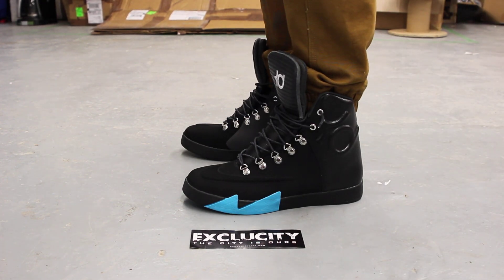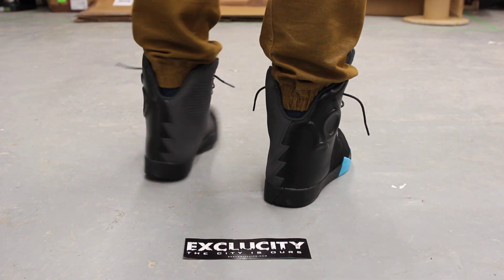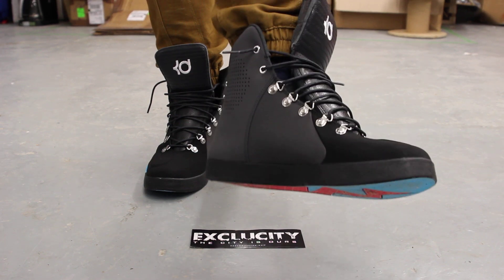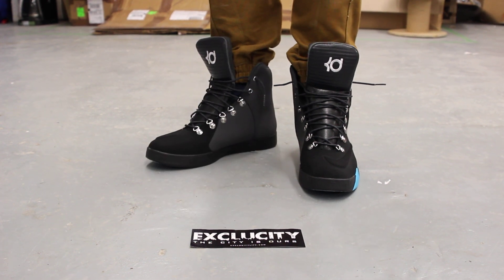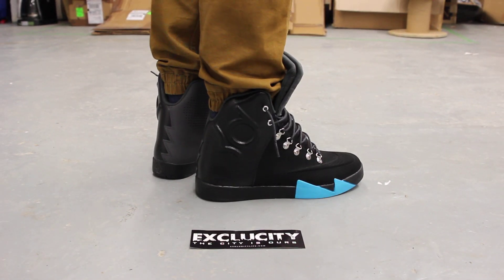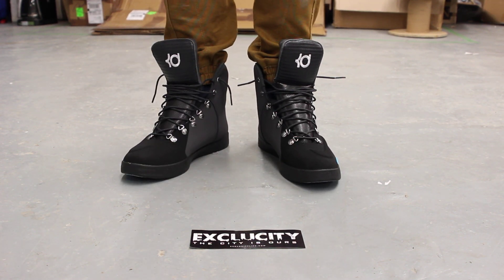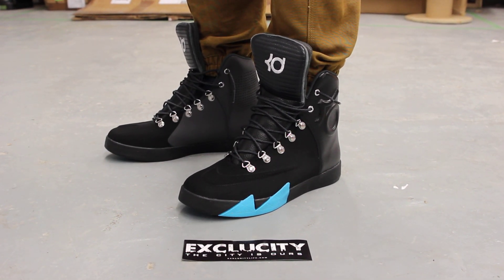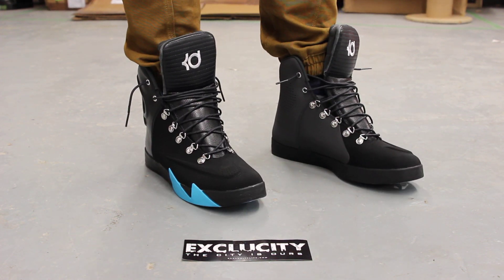KD VI Nsw Lifestyle Lthr Qs "Black/Gamma Blue"- On Feet Video @ Exclucity